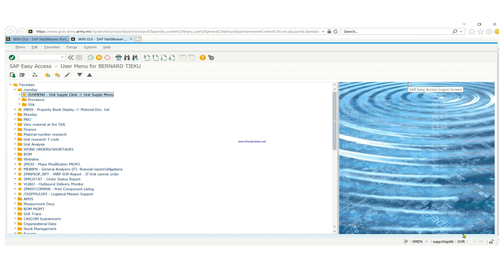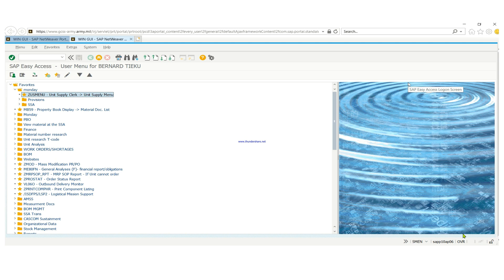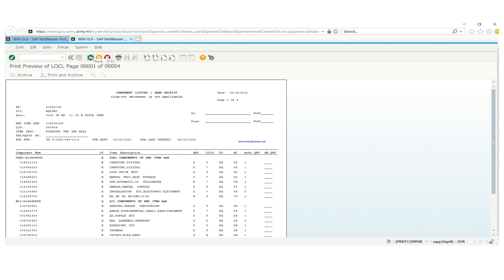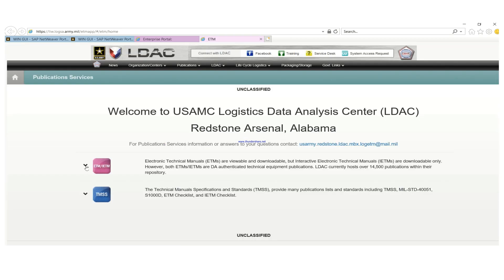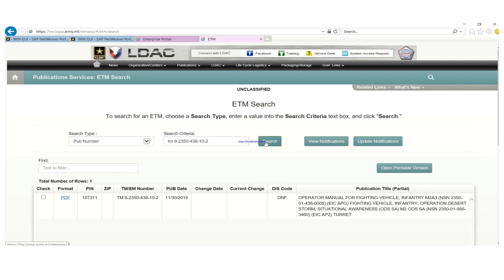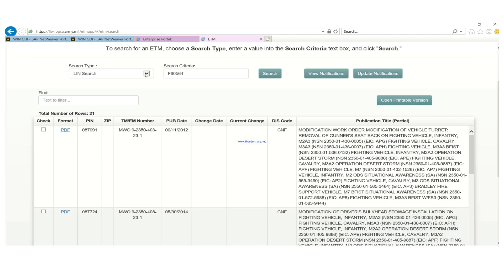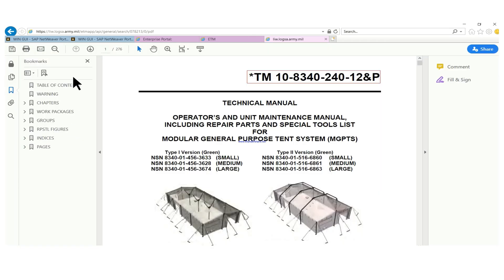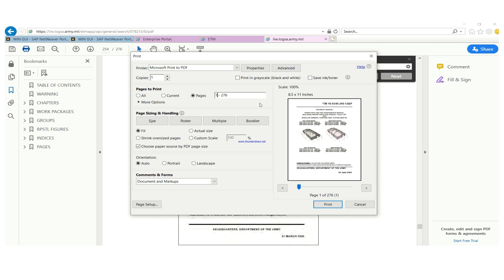GCSS ARMY - How to print out Technical Manuals (TMs)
It is advisable to us the publication number when printing out TMs since it gives you the one specific document or manual you need.